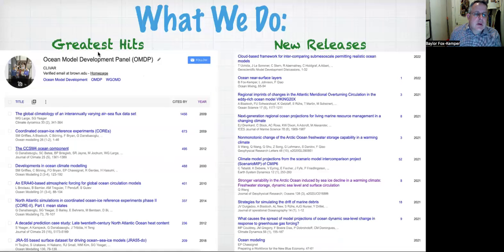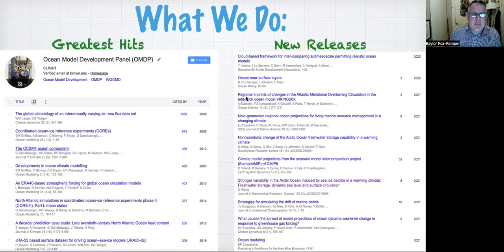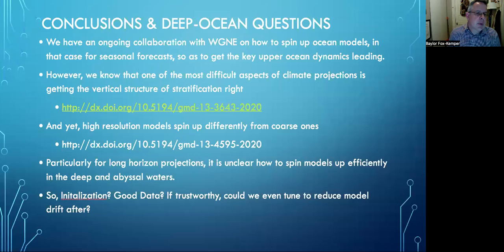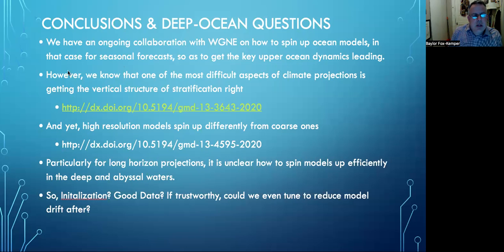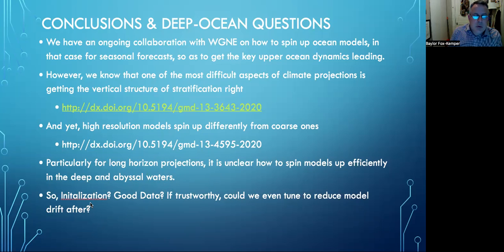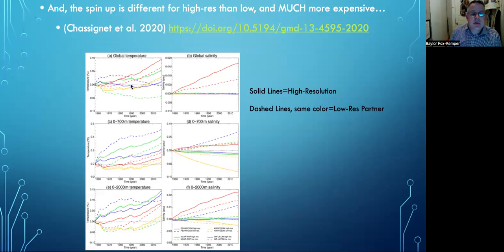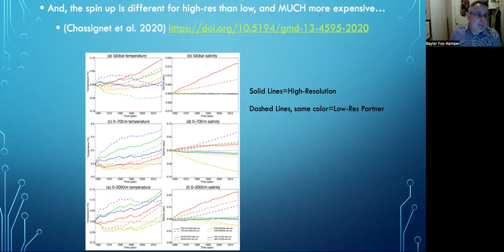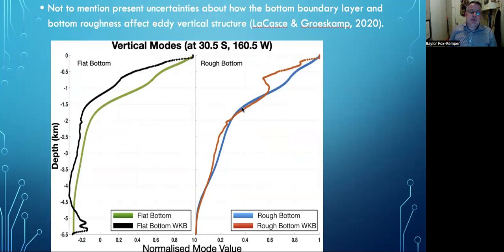Climate Change Observational Gaps - Baylor Fox-Kemper (Brown Univ.)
Lightning talk by Baylor Fox-Kemper presented at the 2022 DOOS Annual Meeting in a session describing Large Challenges in the Deep Sea.